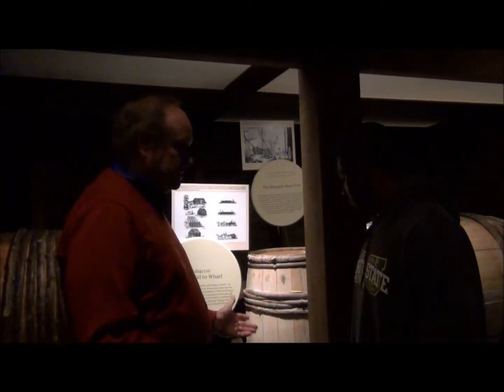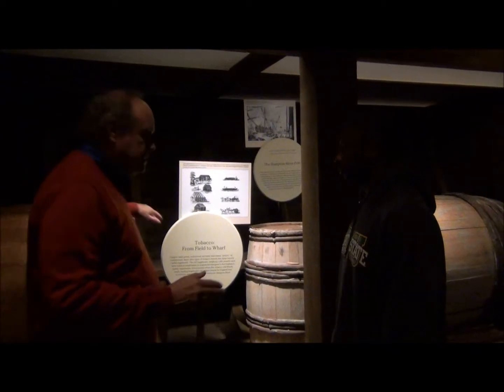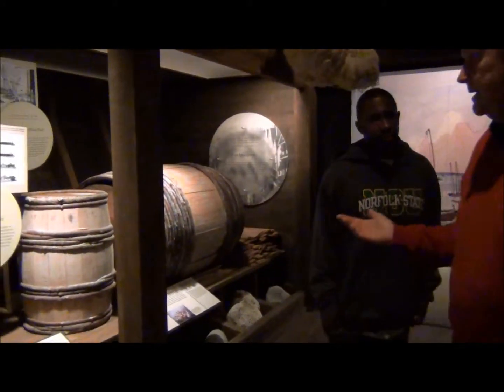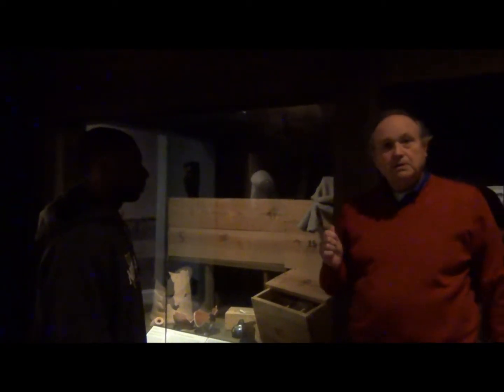Ships Hold Gallery